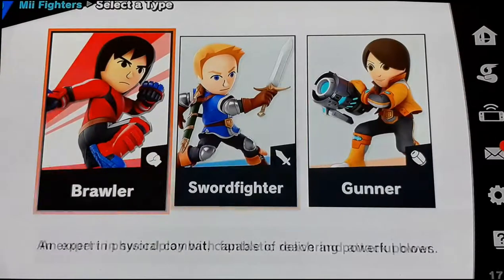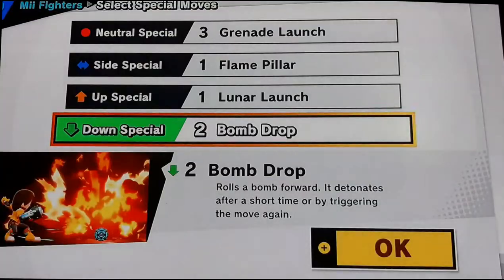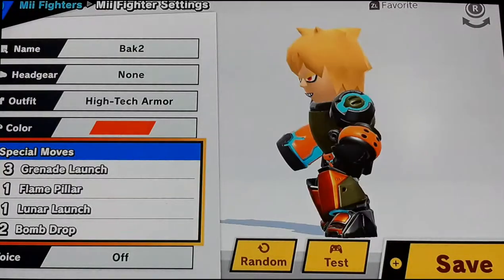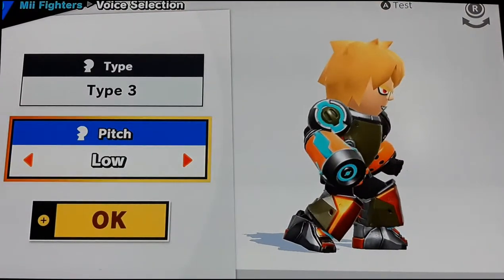How to Make Katsuki Bakugo(My hero academia) SUper smash bros Ultimate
Another Tutorial on making another Mii fighter This time with everyone's favorite manaic

plz note: I may have misspelled his name when making this, I apologize to any hardcore fans that take offense toward this